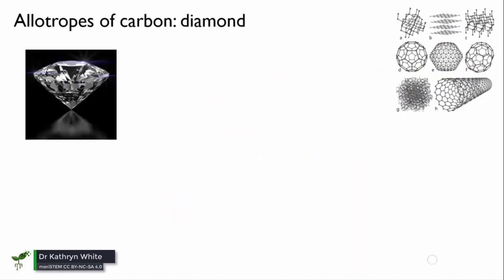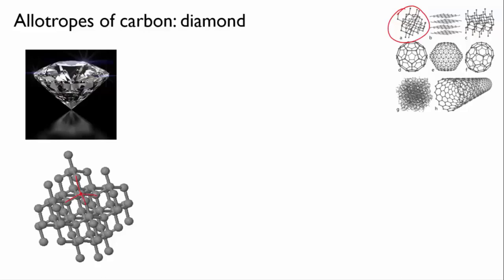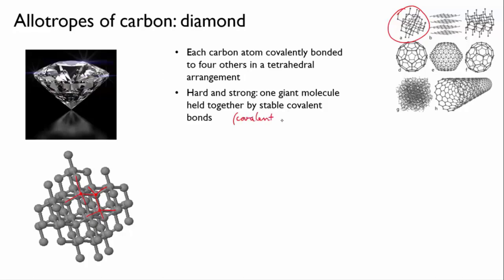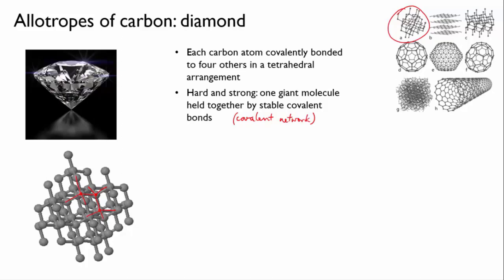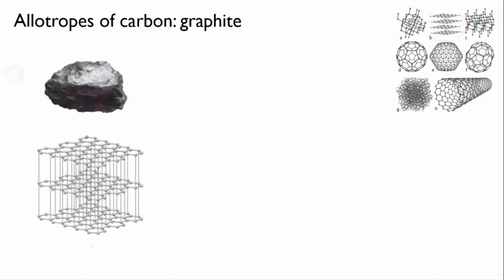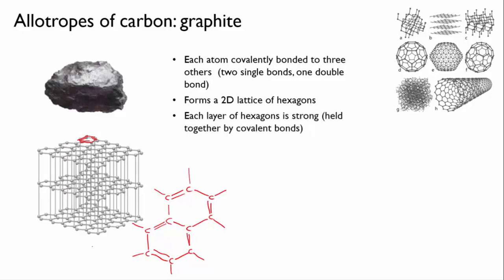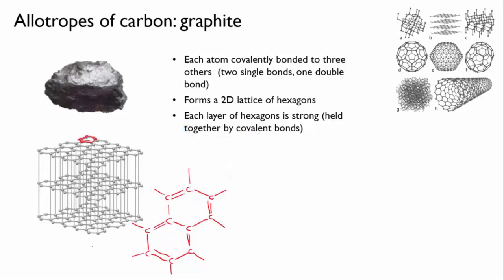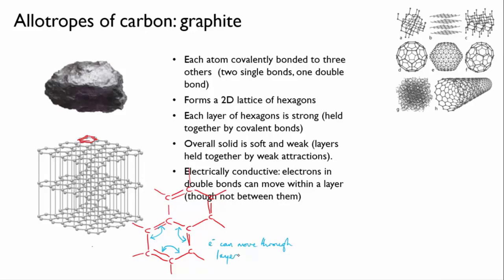Allotropes of carbon: Diamond and graphite | Bonds | meriSTEM